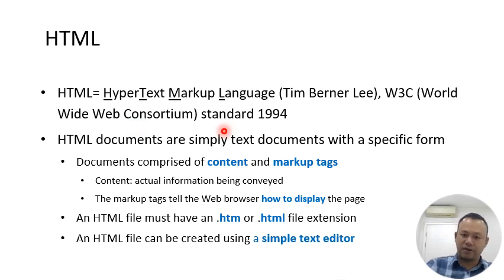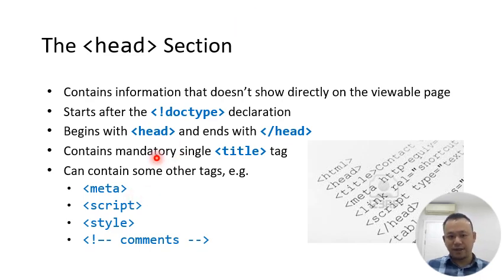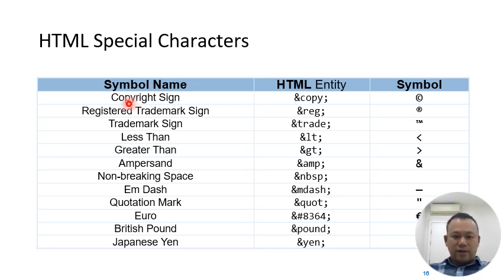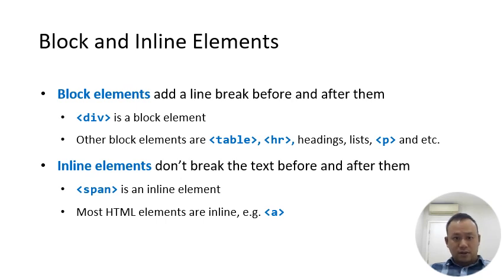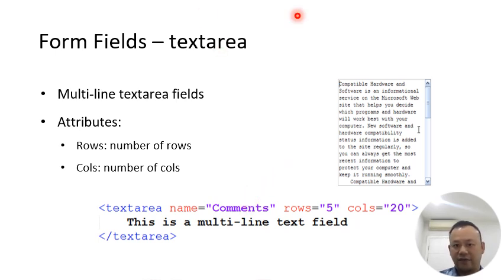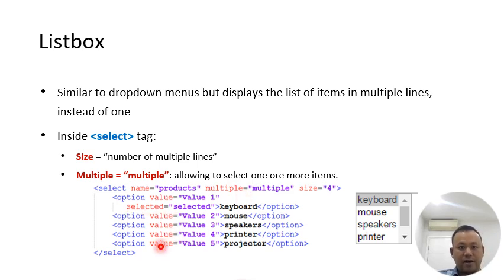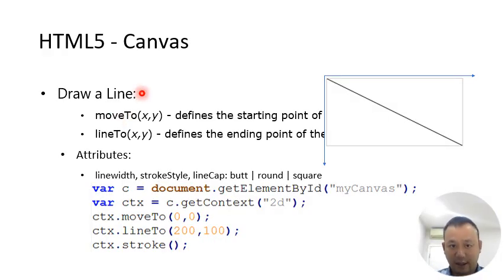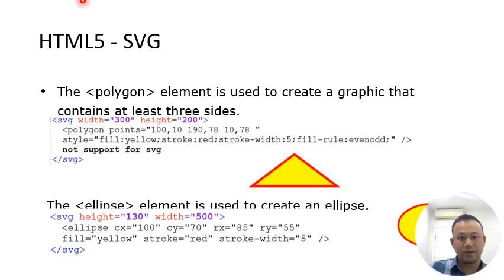Lecture 3: HTML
the video of topic HTML and CSS